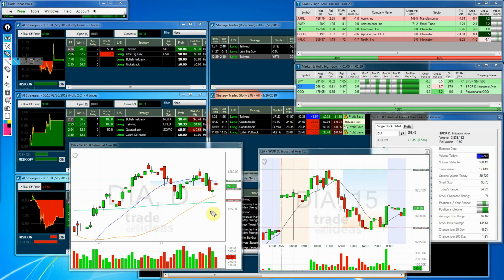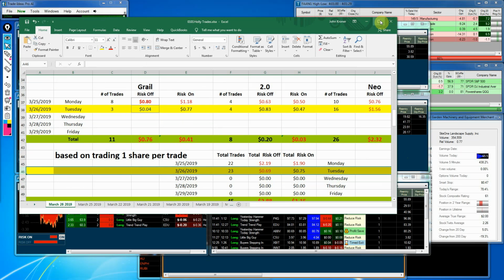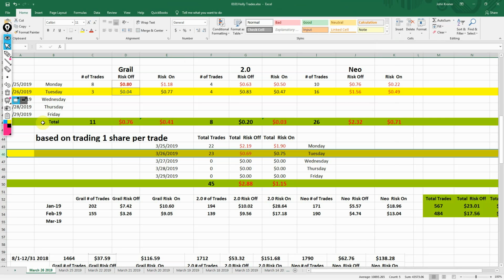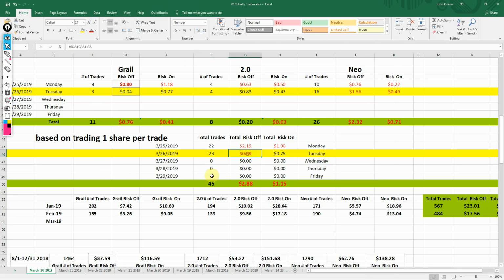AI Holly & Market Update for Tuesday March 26th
Markets up, close well off HOD

Hollys’ combined for a 75 cent profit, based on trading 1 share per trade

Be a Better Trader or Investor with Trade Ideas scanners and software! See the many Free benefits you can get without any investment. Like what you see, give us a try!

Trade Ideas' AI, named HOLLY, outperformed the S&P in 20417 & 2018